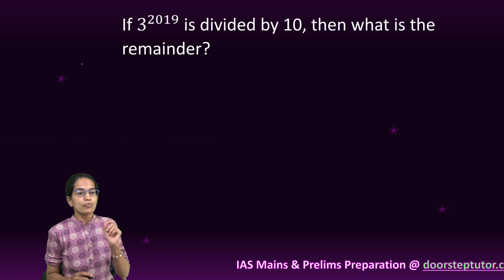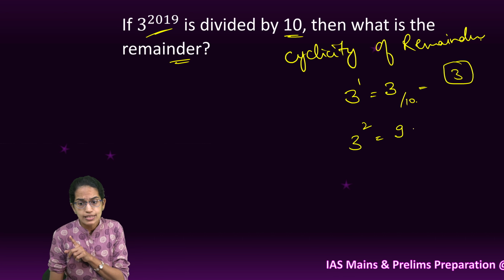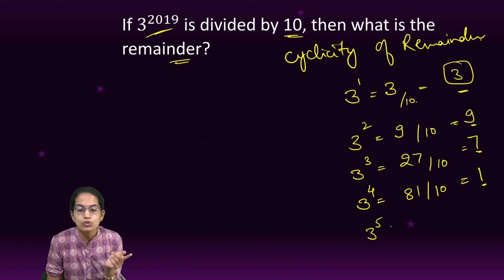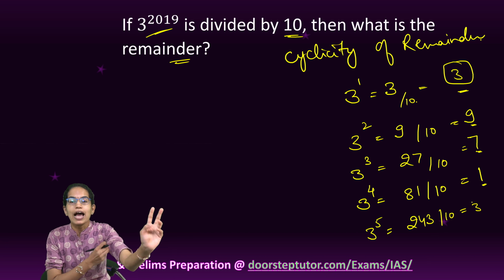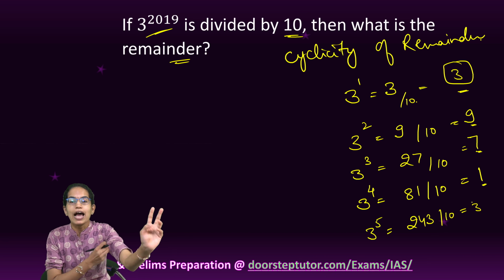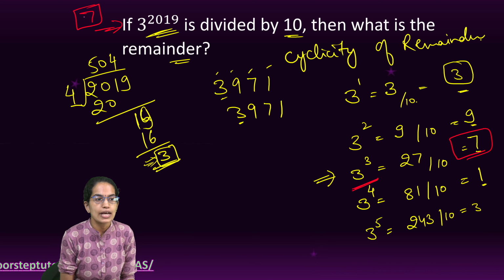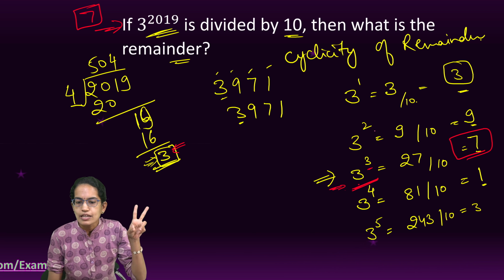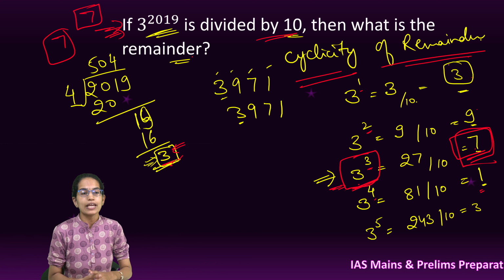Cyclicity of Remainder: If 3^2019 is divided y 10, what is the remainder? Solution - CSAT GMAT CAT